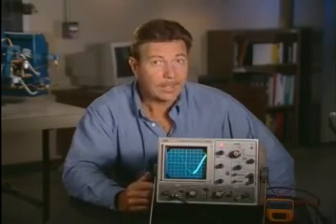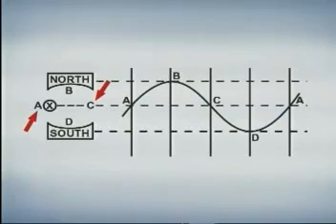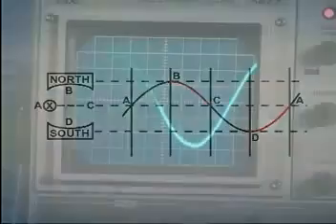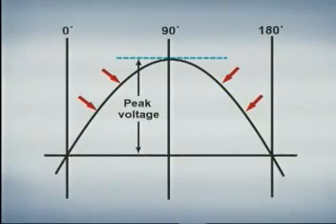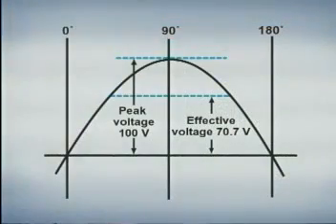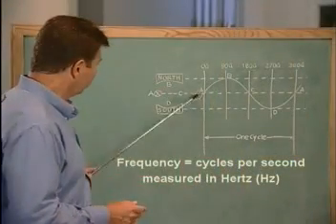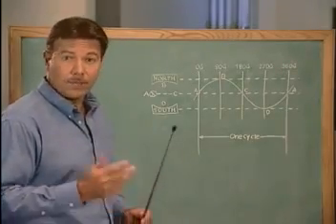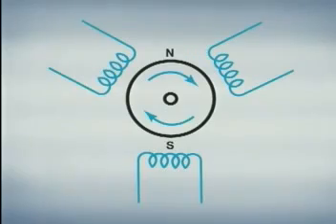Electricity for HVAC #2 0103